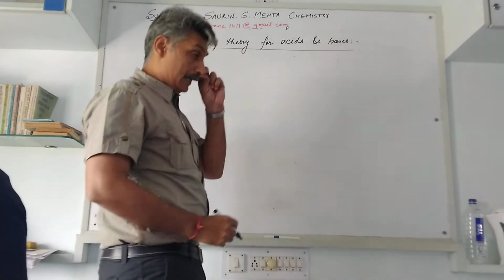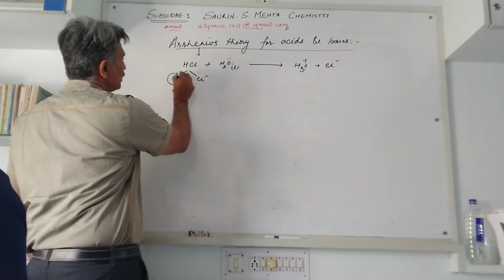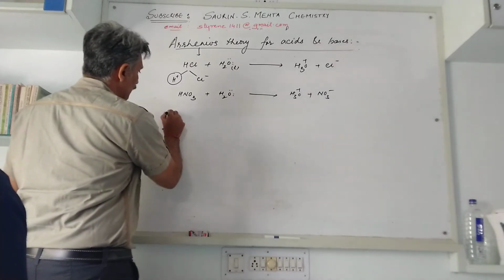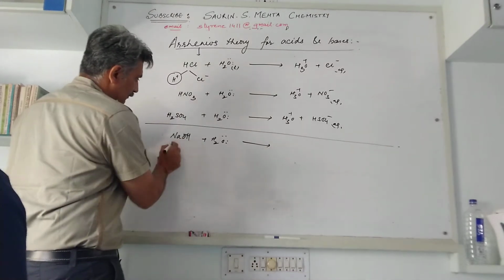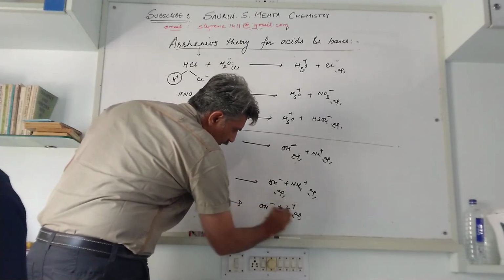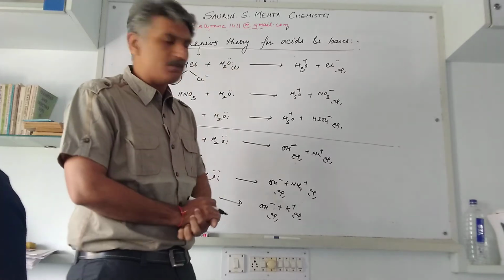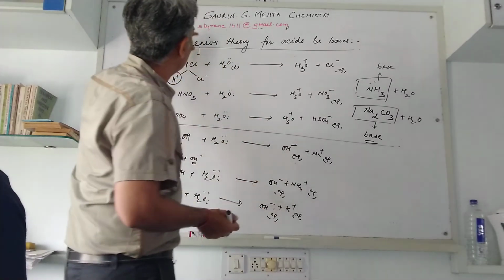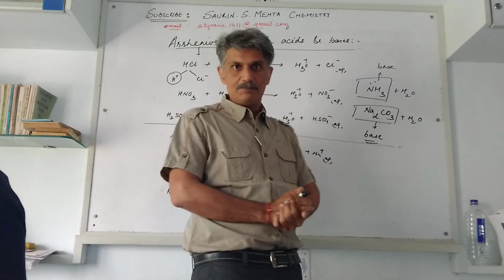Acid Base Theories ( Part 2 / 7 ) February 8, 2019